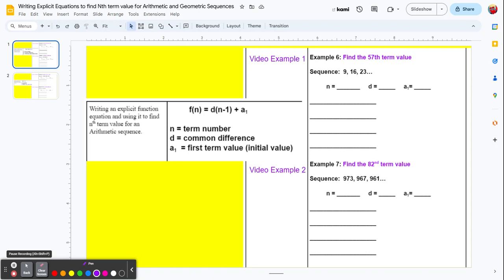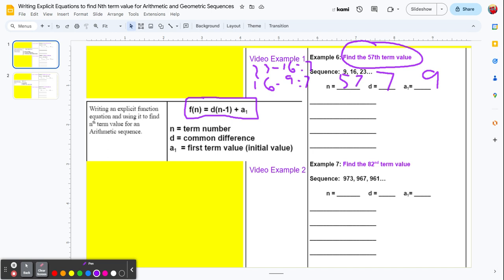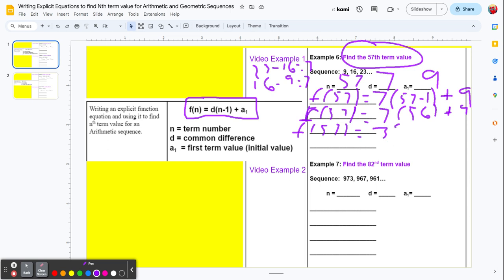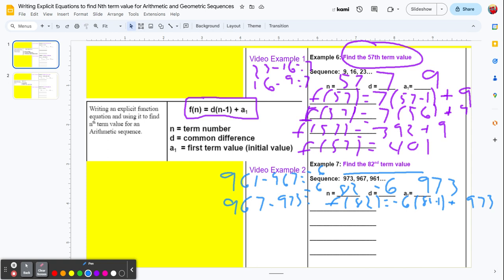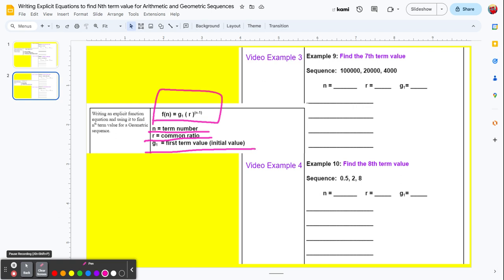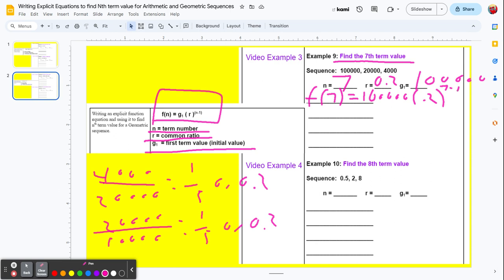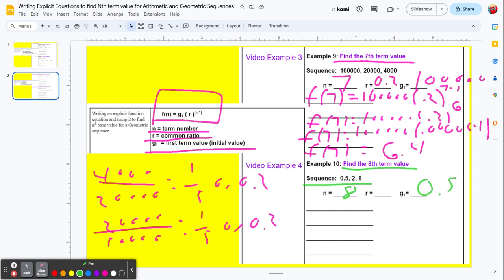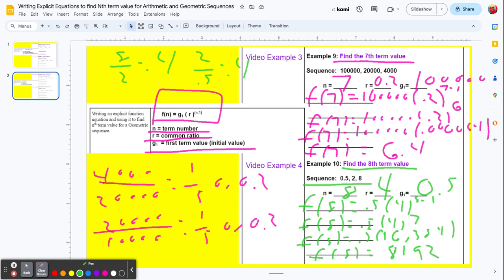Writing Explicit Equations to find Nth term value for Arithmetic and Geometric Sequences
This video provides instruction on how to write explicit equation to find the nth term value for an Arithmetic and Geometric sequence. First two examples are Arithmetic and last two examples are Geometric.